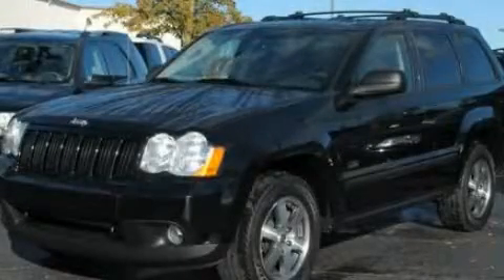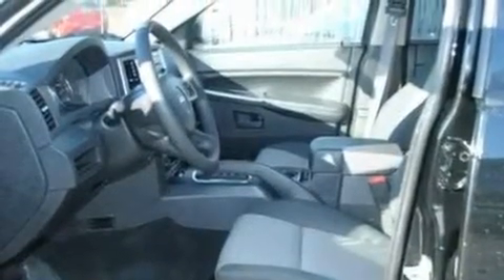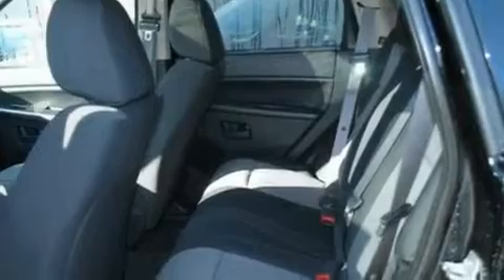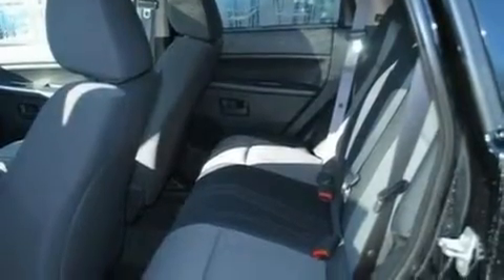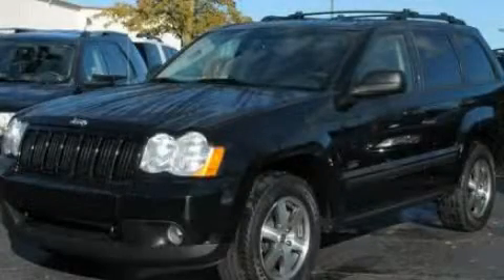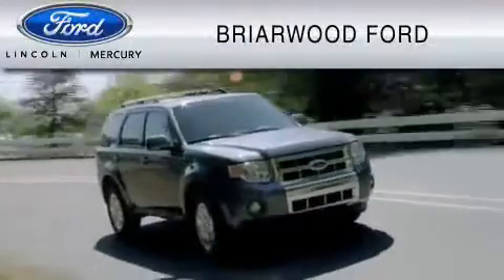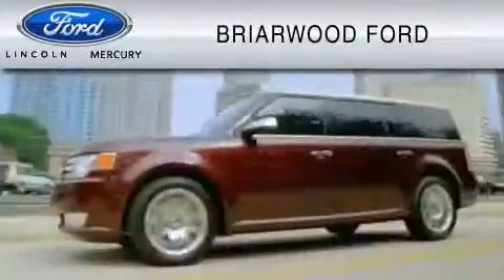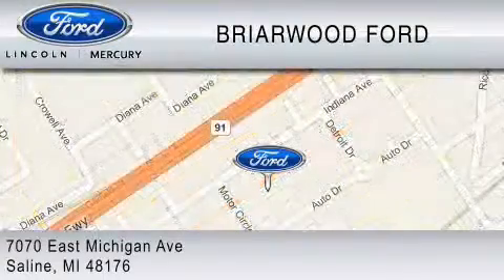2008 JEEP GRAND CHEROKEE Saline MI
Year: 2008
 Make: JEEP
 Model: GRAND CHEROKEE
 Engine: 3.7L V6
 Trans.: AUTO
 Exterior: BLACK
 Miles: 49,206
 Interior: DARK SLATE GRAY

 2008 JEEP GRAND CHEROKEE Saline  MI